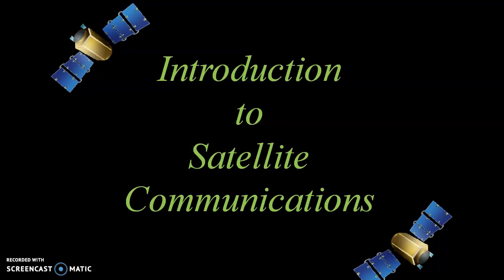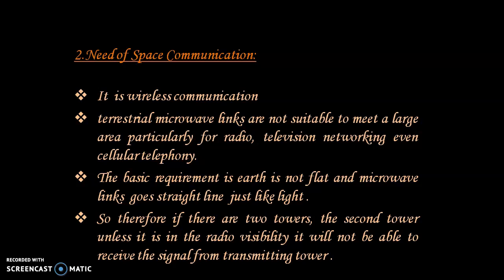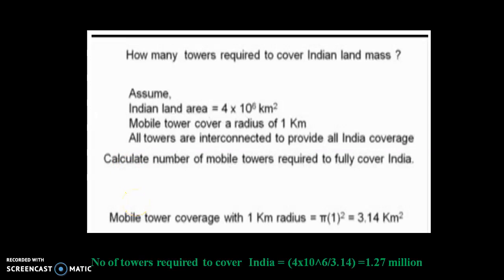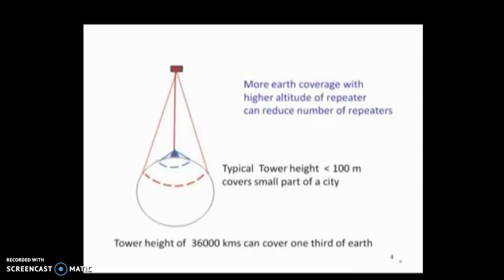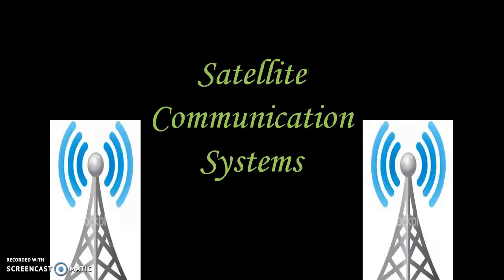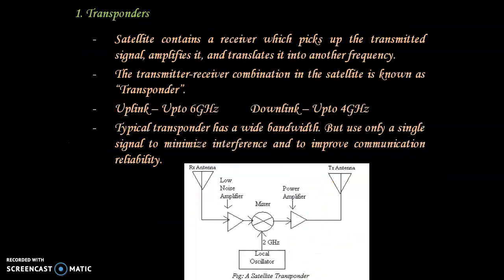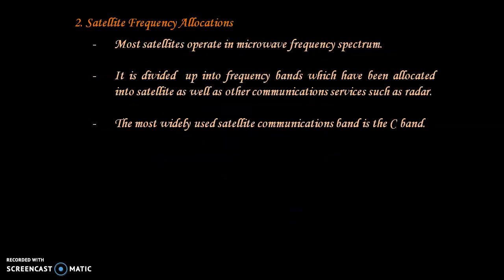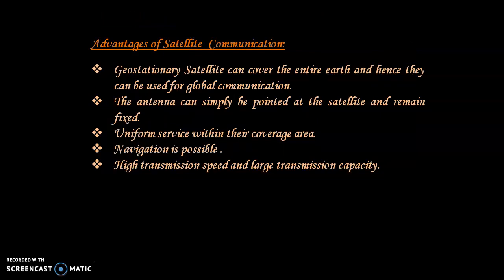Satellite Communication Part I